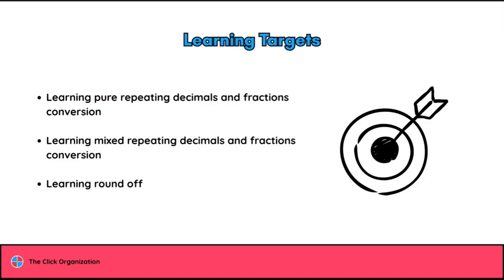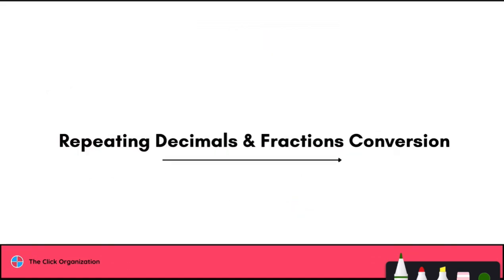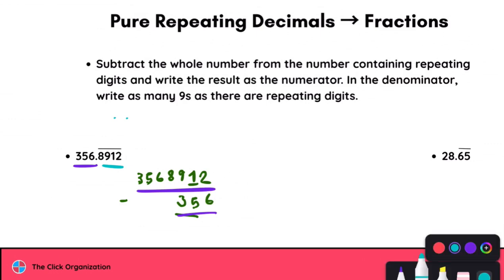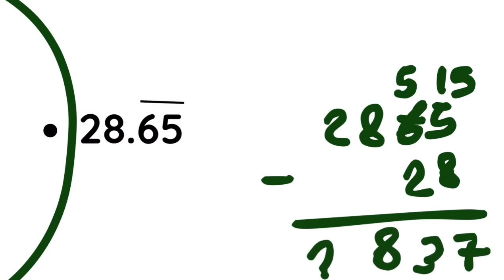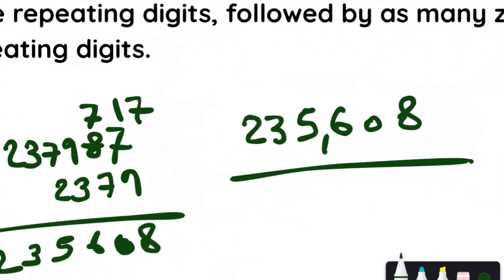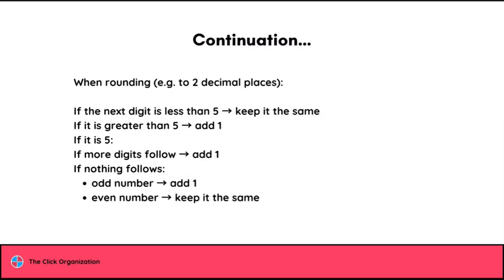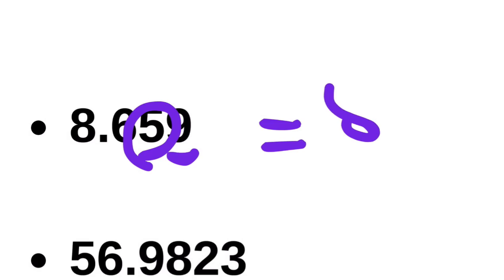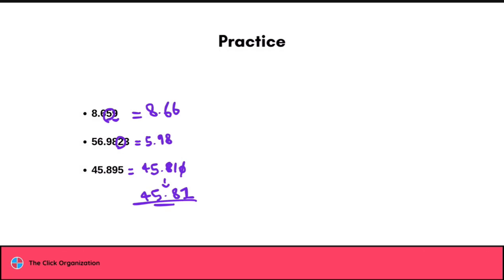Repeating Decimals and Fractions Conversion, Round Off | The Click Organization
Let's first learn about the types of repeating decimals, then convert them to fractions, and also learn how to round off.

00:00 Intro
00:36 Introduction to Repeating Decimals
02:30 Repeating Decimals and Fractions Conversion
10:03 Rounding Off
15:08 Done!